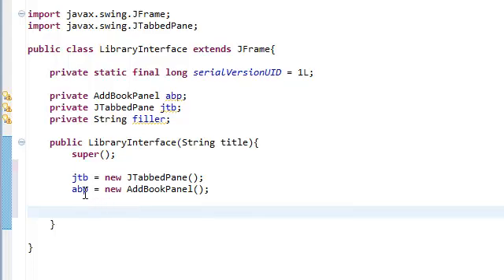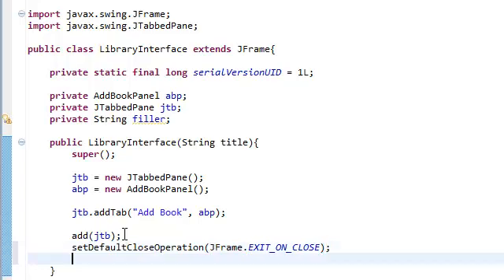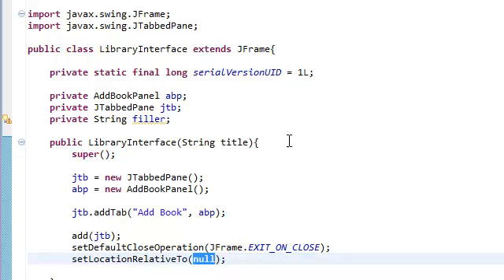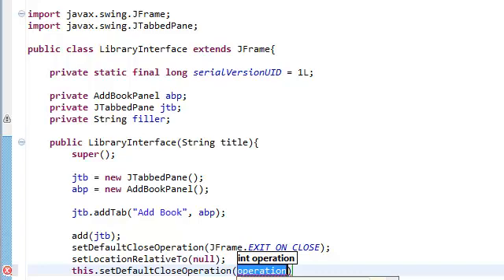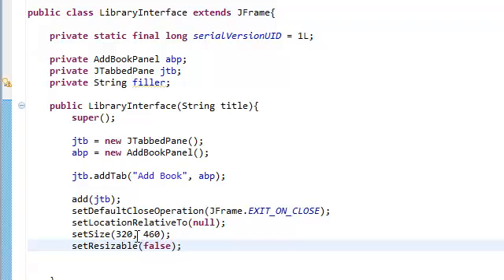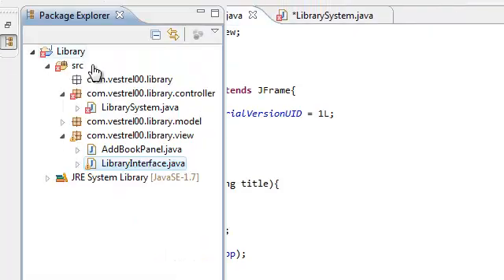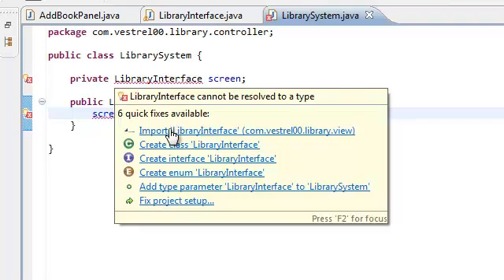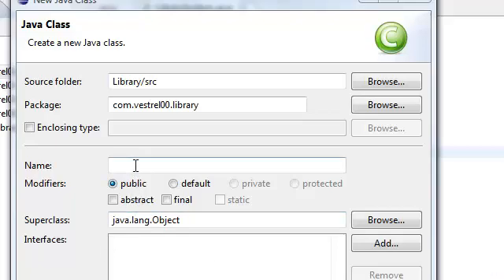Java: Extended Simple Library System With GUI (Part 6)